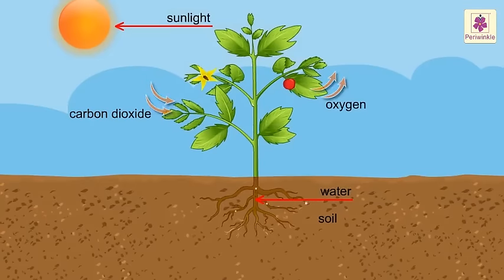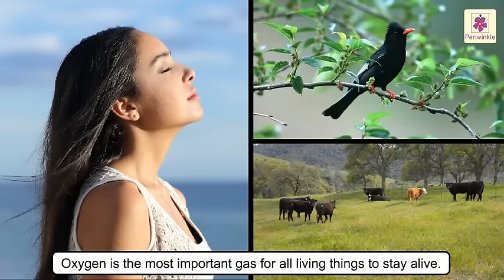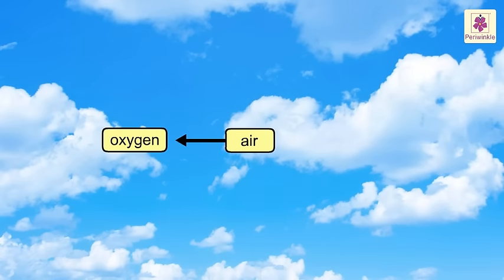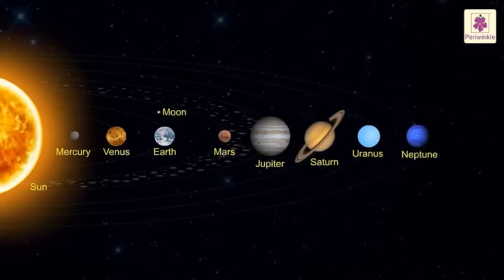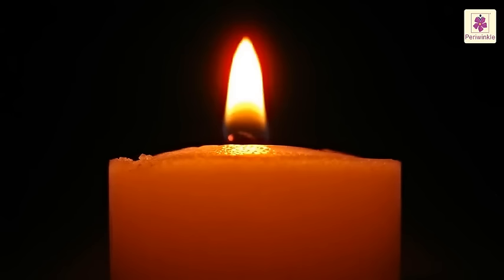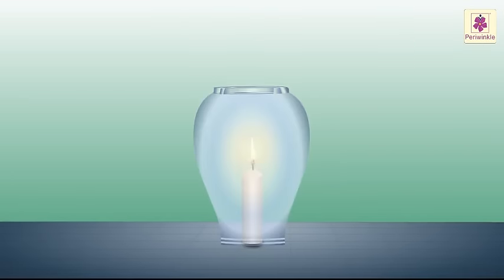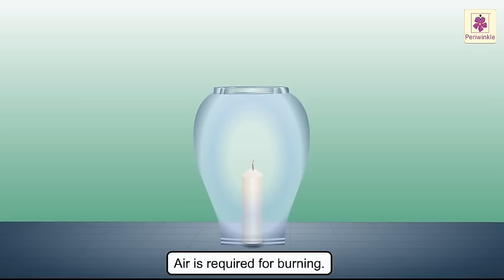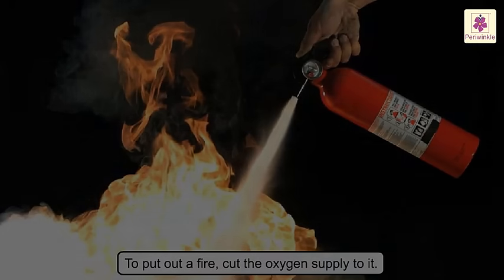What is Air? | What Does Air Contain? | Science For Kids | Grade 2 | Periwinkle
Air is all around us.
Even in room where we are sitting, but it cant be seen, felt, smell, taste unless its dirty.
We can hear it when it moves very fast.
Lets learn more about air in this video!

0:06 What is Air?
1:11 Activity to check if plants need air to breathe.
2:48 Activity to check if oxygen is important for fire to exist.
3:28 What does air contain?
4:05 Air pollution
5:26 Wind
6:27 Clean Air